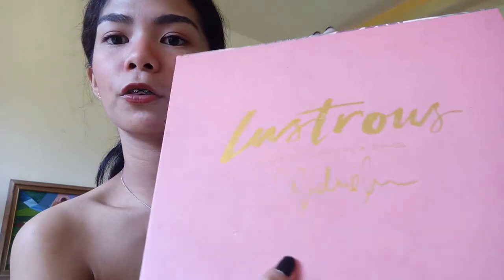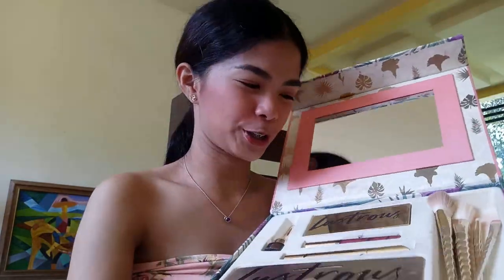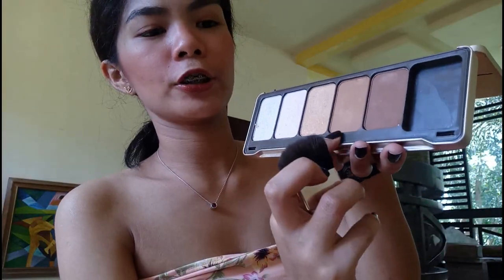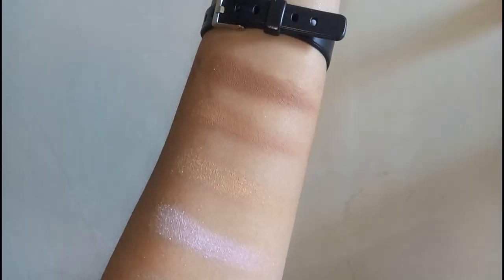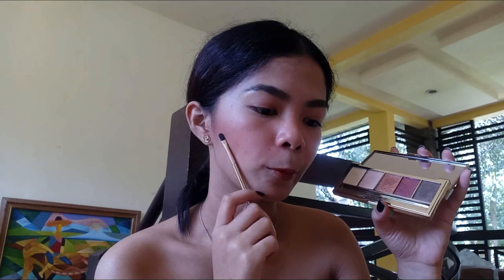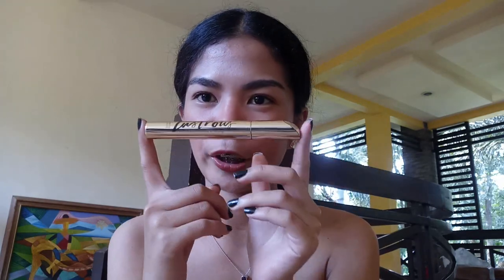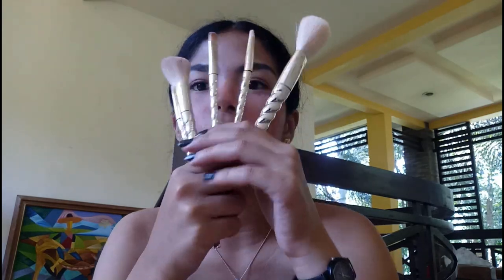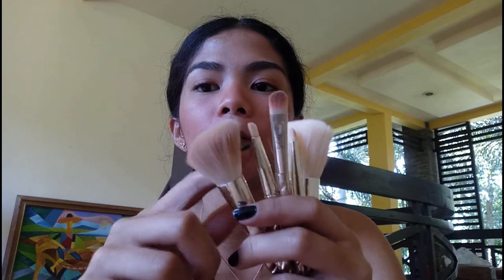AN HONEST REVIEW: LUSTROUS NADINE LUSTRE X BYS | Daena Loisaga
Hi there, this is just me, telling my thoughts about Lustrous.

I hope you guys enjoyed watching the video. Thank you for supporting me on this humble journey.

Btw, this video would not be possible without my love, Jay-ar ♡